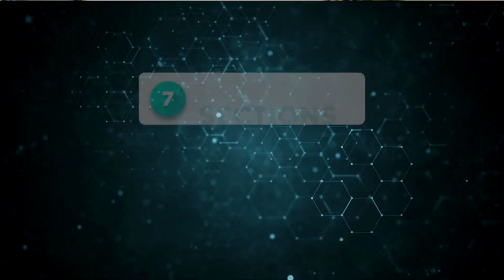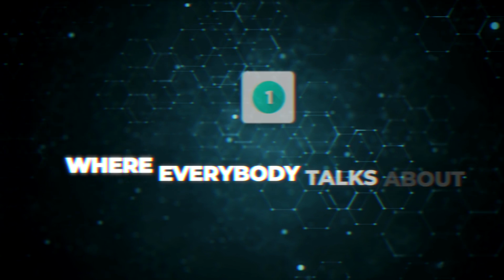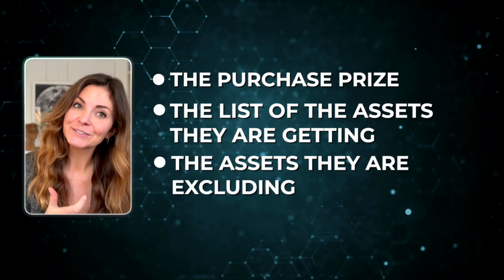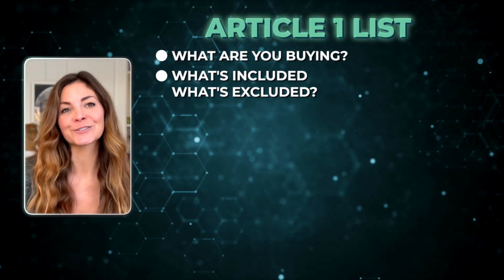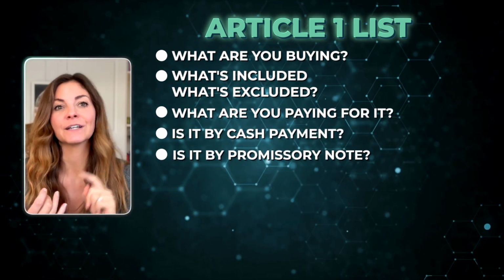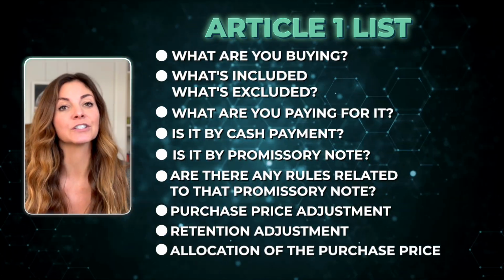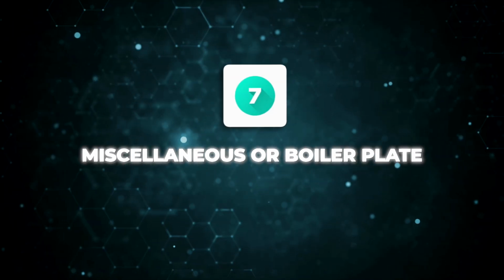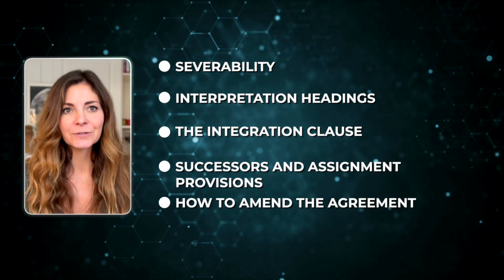M&A Attorney breaks down Purchase Agreements for anyone buying a business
For more information on Deal Academy, a program that teaches you how to buy and sell accounting practices, click the link here: